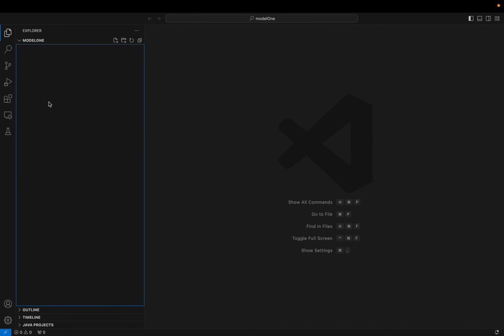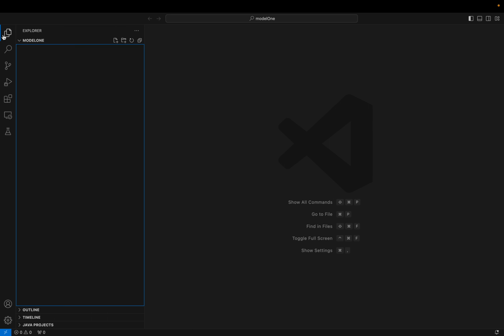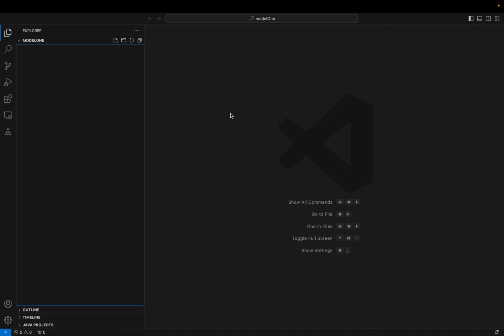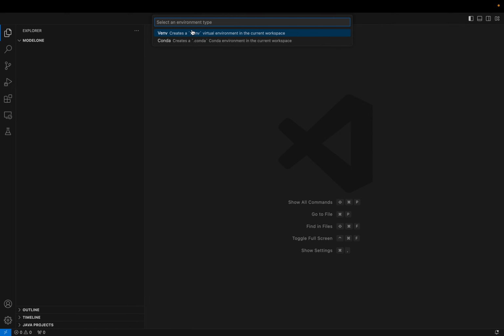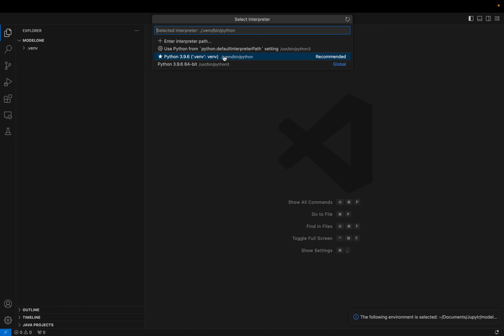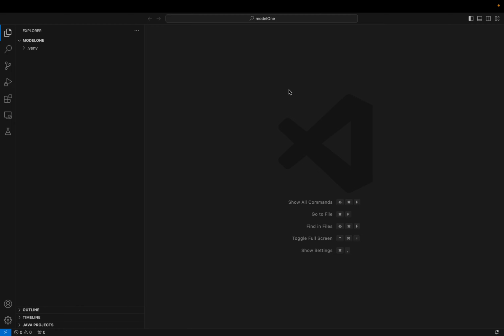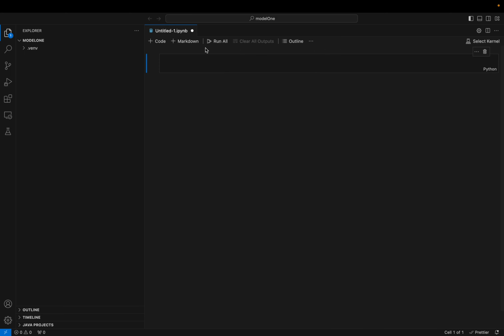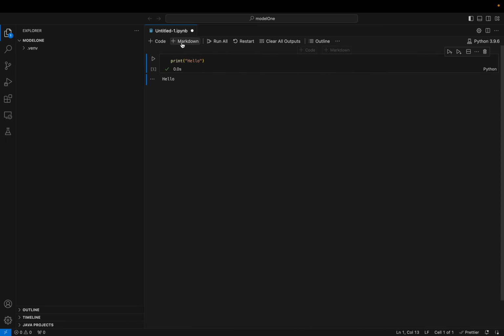Installing Jupyter Notebook in VSCode in 144 seconds (Updated)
Are you looking to install Jupyter Notebook on your computer for data analysis, coding, or interactive computing? I gotchu fam! I'll walk you through the installation process, whether you're using Windows or macOS.

Installing Jupyter Notebook is quick and easy, and it's an essential tool for Python enthusiasts, data scientists, and researchers. With Jupyter Notebook, you can create and share documents containing live code, equations, visualizations, and narrative text. Don't worry if you're new to programming or data analysis; we'll guide you through each step. By the end of this tutorial, you'll have Jupyter Notebook up and running on your computer, ready to tackle your coding and data exploration projects.

EDIT: I made a mistake! You need to change the kernel to be your virtual python environment.
Steps: Click on the kernel on the top right of vscode, choose Select Another Kernel, then Python Environment, then your virtual environment. Apologies!